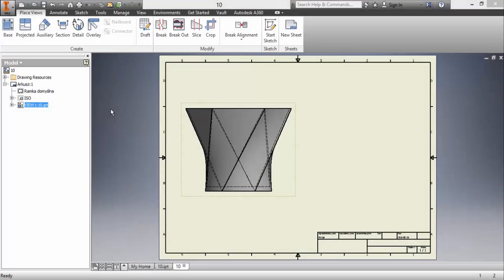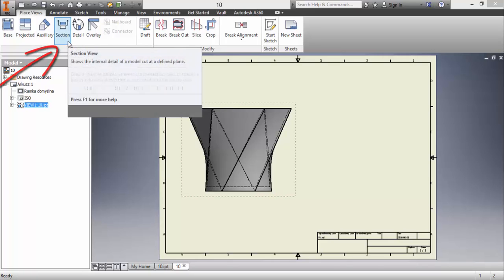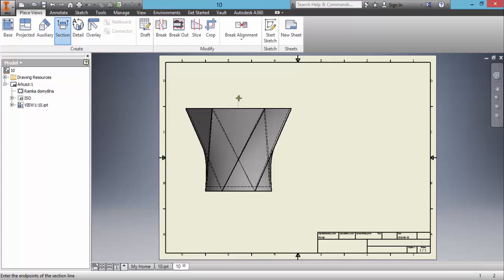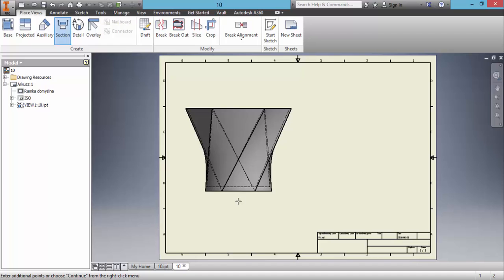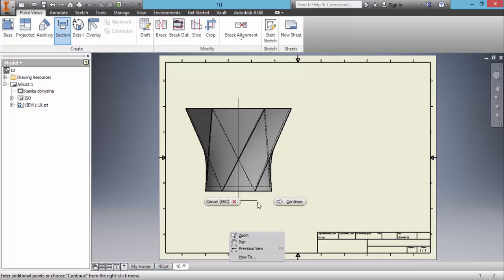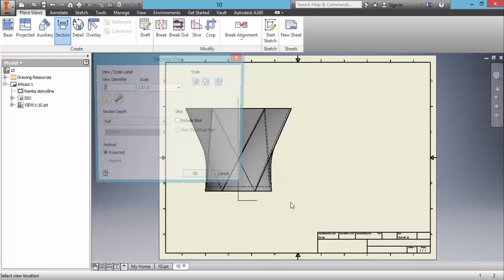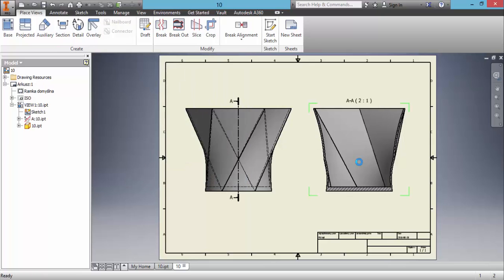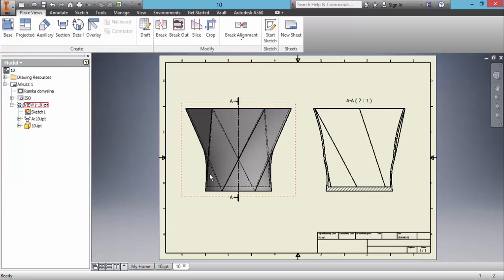How make section view in Autodesk Inventor 2016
Jeśli chcesz nauczyć się oprogramowania Inventor od A do Z to zapraszam do udziału w moich certyfikowanych kursach Inventor na stronie bimv.pl

W ramach kursu otrzymujesz dostęp do szkoleń, opiekę trenerską oraz certyfikat Autodesk i BIMV. Redraw your blueprints in CAD

We can convert your idea (sketches,images, blueptints) into a 3D CAD model and 2D drawing ready for manufacturing, tooling, prototyping, patent application.
We can use:
Autodesk Inventor
Solidworks

Parts can be saved to PDF 3D. You can open project without CAD software in computer.
Atractive prices and fast delivery.